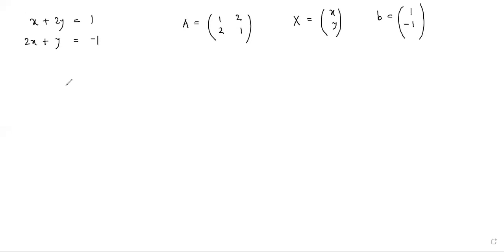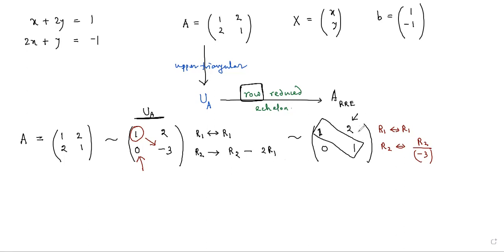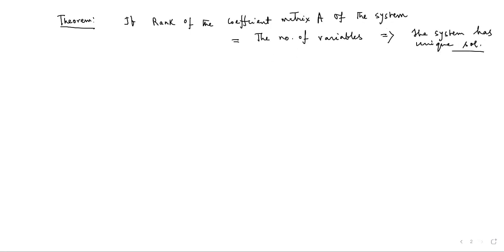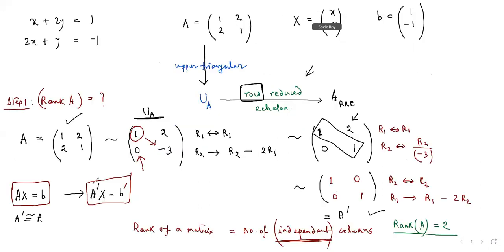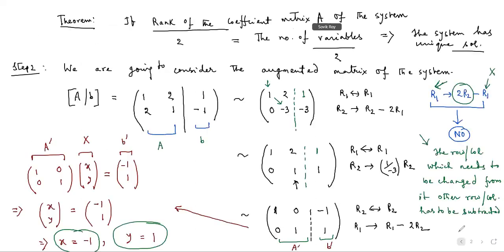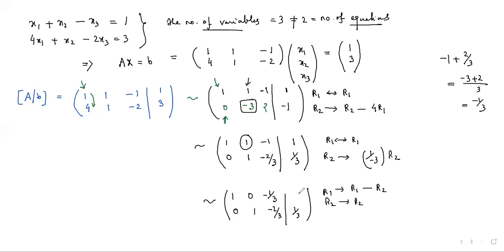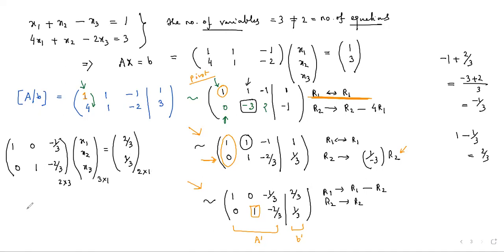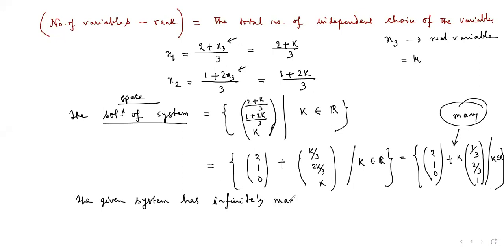Solving System of Equations (Part 2)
Gaussian elimination method explained